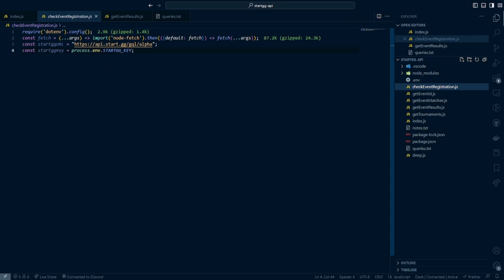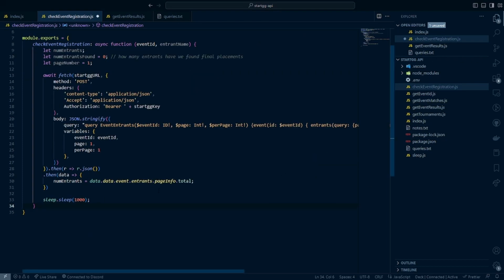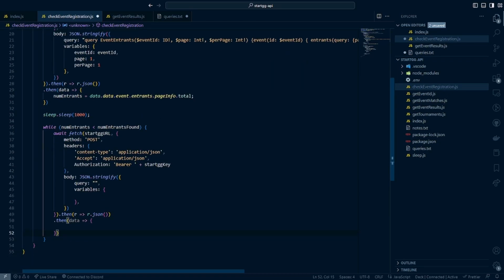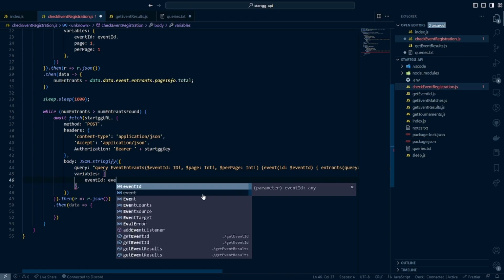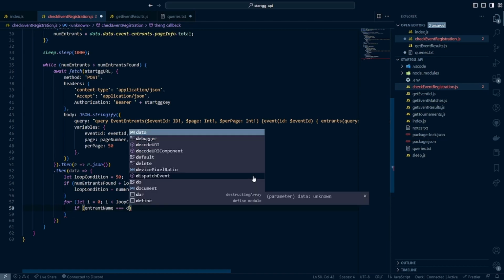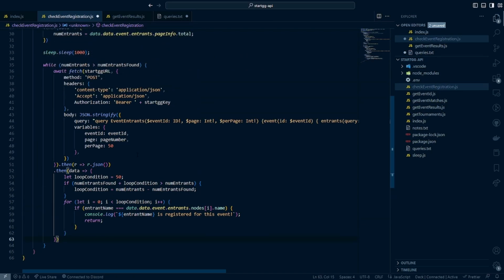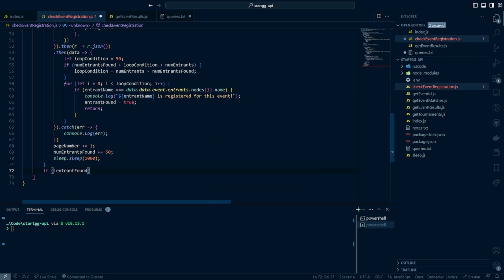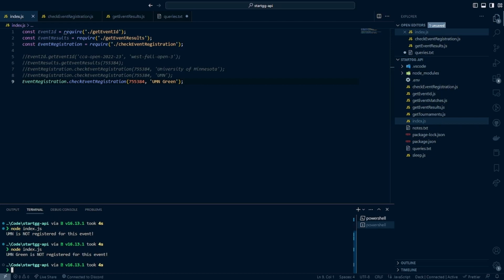Check Entrant Registration | Start.gg API Series Part 3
The start.gg (formerly smash.gg) API has several objects in its backend, containing vital information on all aspects of the platform. The third installment of my start.gg API tutorial series will teach you how to access more information about Entrants/Participants. More specifically, how to check if a specific entrant is registered for an event.

Timestamps
00:00 Intro
00:12 Imports
00:56 Total Entrants
02:33 While Loop
03:28 API Query
08:03 Bug Fixes
09:23 Testing
10:46 Outro